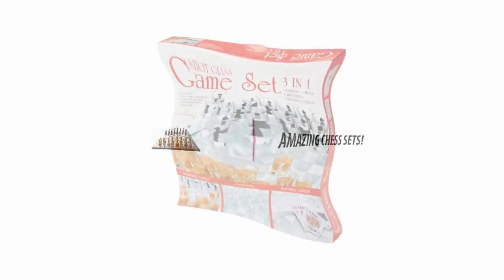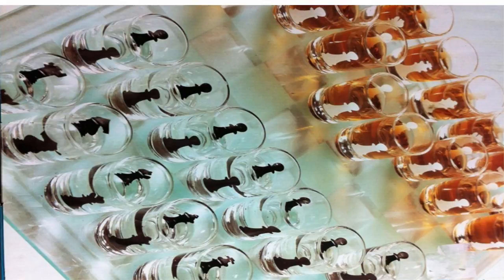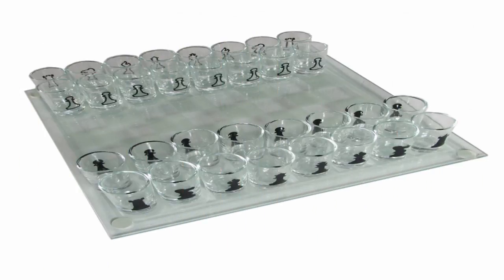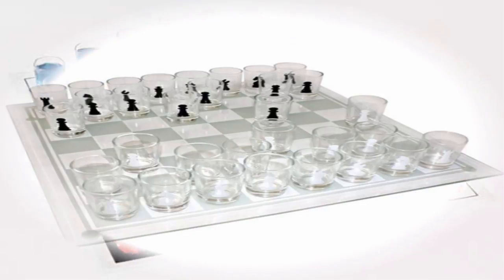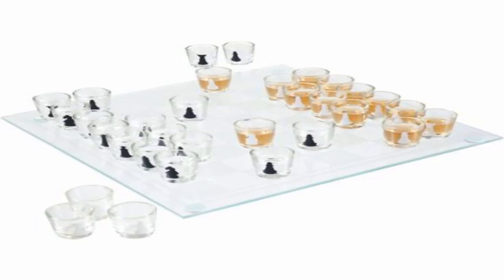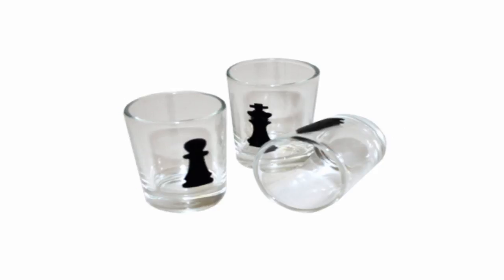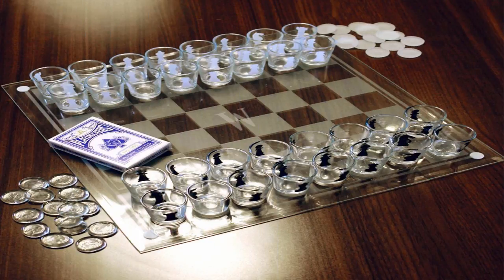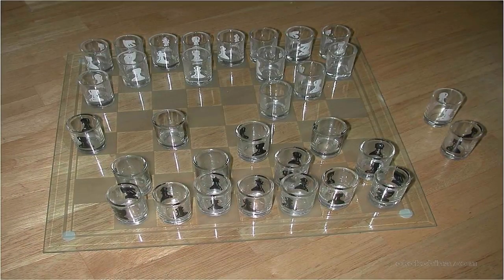Shot glass chess set with checkers/Drinking chess set review amazon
The Shot Glass Chess Set rests on a stylish glass board that will be a distinctive presence in your home - at least, until the lights go down and the booze starts flowing. So, get a game going - chess shot glasses are a surer strategy than trying to outwit your opponent, anyway!
The 32-Piece Shot Glass Chess Set adds a new twist to this classic game of strategy. Each piece on the board is a shot glass that you fill with the beverage of your choice. Opponents then play chess against each other, but with each person either drinking from their fallen pieces or from those they take from their opponent.

32-Piece Shot Glass Drinking Game Chess Set Features:

 * Drinking game chess set includes glass chess board, 16 black shot glass chess pieces and 16 white shot glass chess pieces
 * 30-day warranty

          Begin the game of chess as normal. Whenever a player captures a piece he/she must drink the           contents of the captured shot glass.

Includes 1 glass game board, 32 shot glass game pieces, checkers, and poker cards. Game board measures 13-3/4 inches x 13-3/4 inches. Gift boxed.

Shot glass chess set
shot glass checkers set
shot glass chess set ebay
shot glass chess set amazon
shot glass chess set suppliers
shot glass chess set manufacturers
drinking chess set
drinking glass chess set
unusual chess sets
unique chess sets
cool chess sets
luxury chess sets
expensive chess sets
marble chess set
glass chess set
expensive chess sets
antique chess sets
themed chess sets